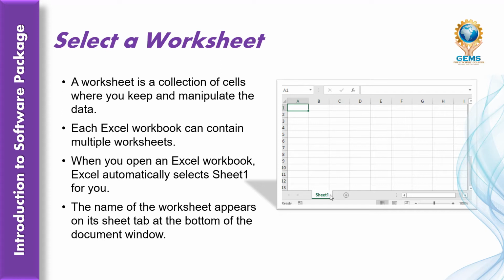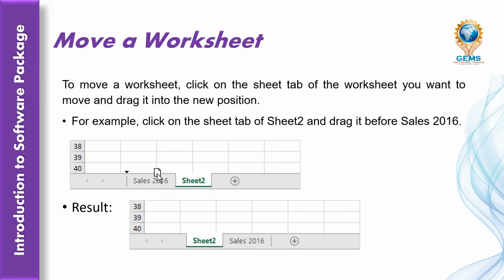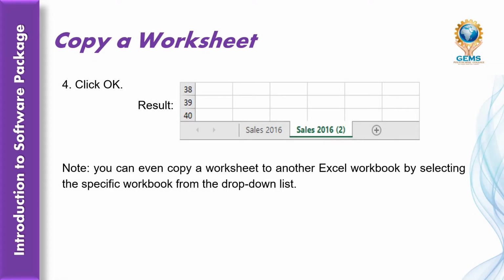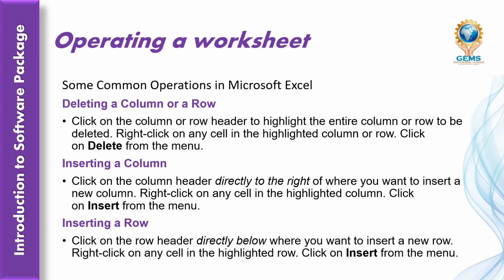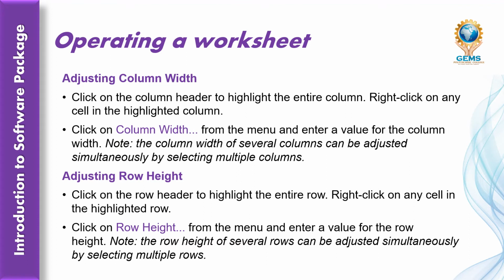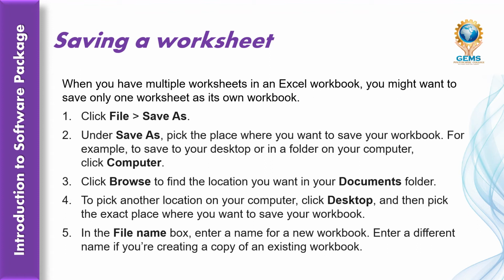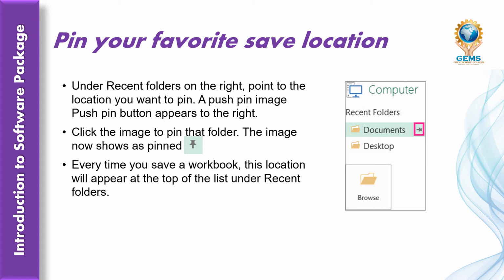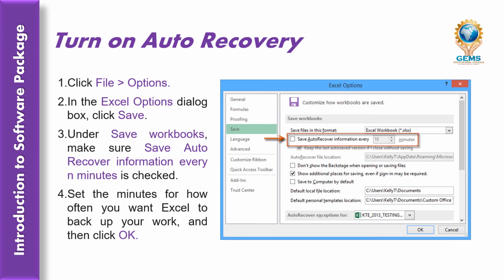ISP/L16- Creating, operating and saving worksheet